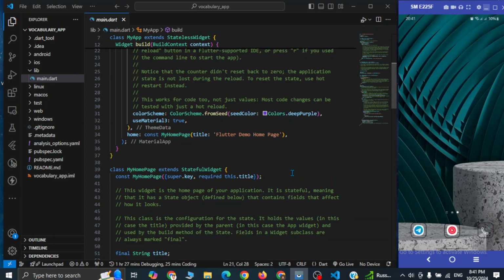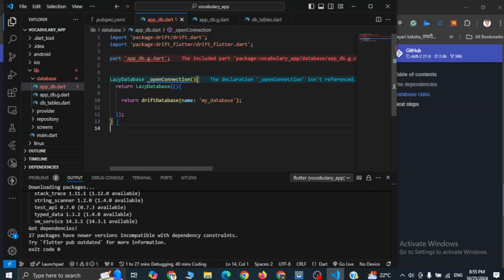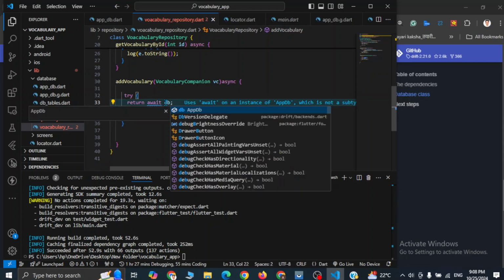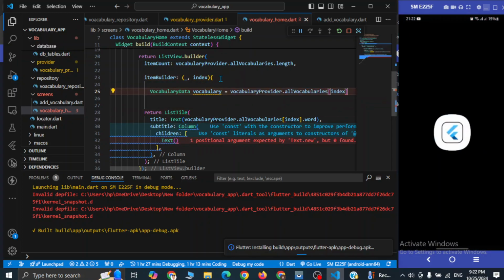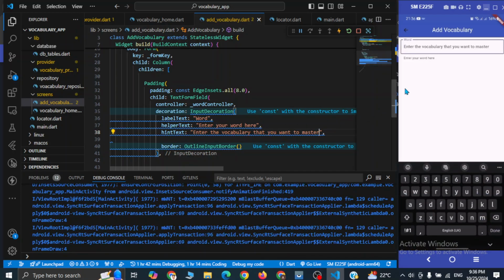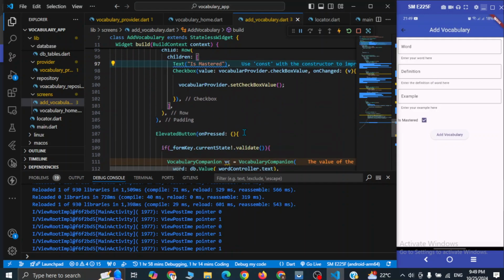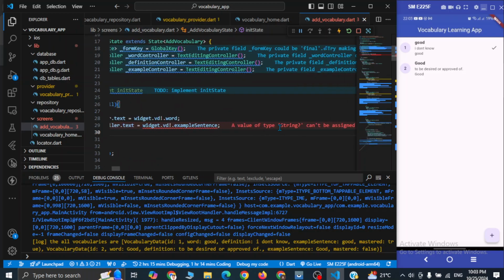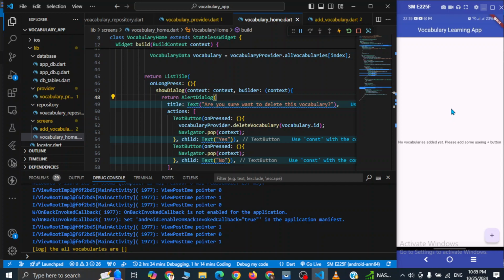Drift DB Tutorial: Implement Local Database in Your Flutter App - Vocabulary Learning App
In this video, we'll explore how to implement a local database in a Flutter app using Drift DB. We'll guide you through the process of creating a vocabulary learning app with offline storage, perfect for anyone looking to enhance their Flutter skills with database integration.

 Drift DB is a powerful, reactive library that simplifies local data handling in Flutter. By the end of this tutorial, you'll know how to set up and query a local database, ideal for any offline-first application.

 Whether you're new to database management in Flutter or looking to improve your app's data storage capabilities, this video will provide a clear and comprehensive solution.

We'll cover topics like creating the database, defining tables, writing queries, and setting up local storage for a vocabulary app.

Perfect for building language apps, educational tools, and more